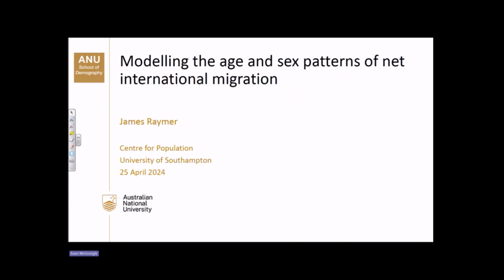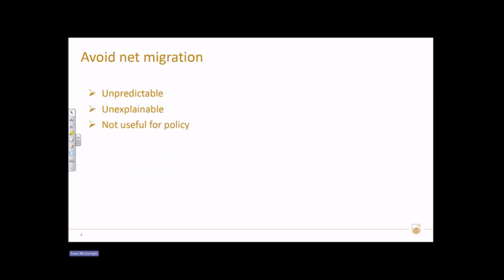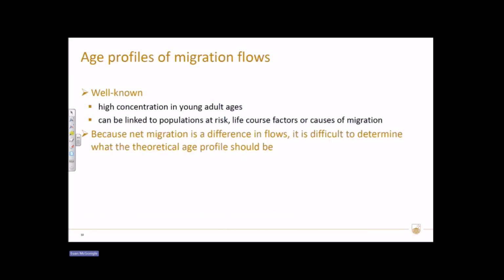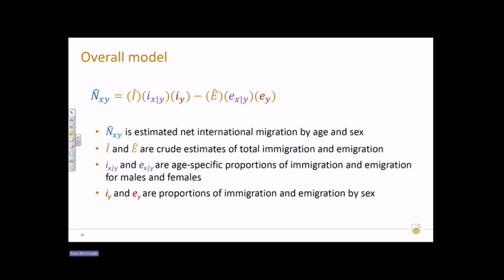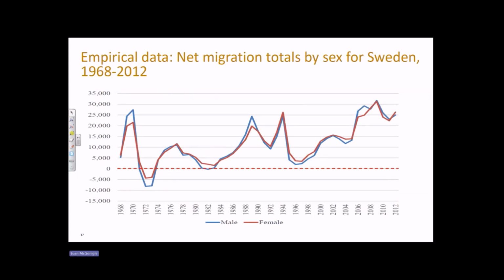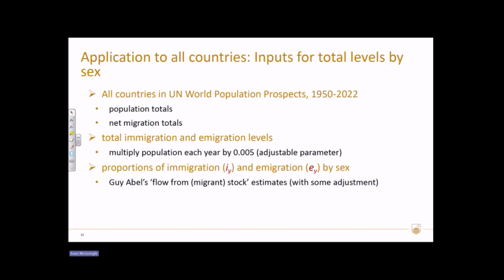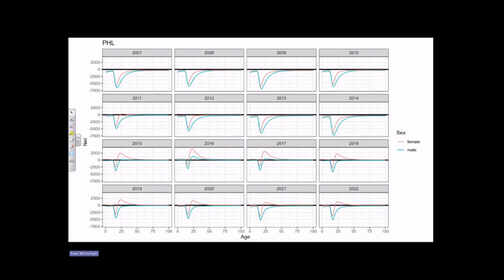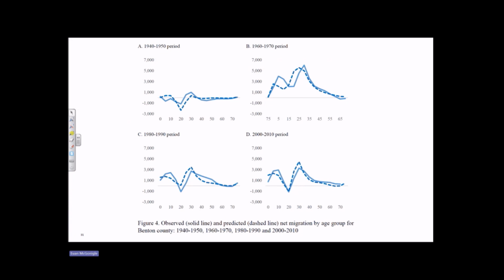Modelling the Age and Sex Patterns of Net International Migration - Professor James Raymer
This CPC-CG/S3Ri webinar took place on Thursday 25 April at 14:00 UK Time. Professor James Raymer of the Australian National University presented, "Modelling the Age and Sex Patterns of Net International Migration".

Title: Modelling the Age and Sex Patterns of Net International Migration

Abstract: In this study, we test and apply a methodology to infer the age and sex profiles of net migration. Age and sex profiles of net migration are required as inputs into demographic accounting models for population estimation and projection. However, most countries in the world do not directly measure migration and residual methods for inferring age and sex patterns have proven inadequate, due to errors in the measures of populations, births and deaths. Since net migration rarely exhibits regularities across age and sex, we develop a strategy to first estimate flows of immigration and emigration by age and sex. Differences from these flow estimates represent our estimates of net international migration by age and sex. Based on promising results from empirical tests that used data from Sweden and the Republic of Korea, the methodology is extended to estimate age-sex patterns of net international migration for countries lacking migration data.

Speaker: Professor James Raymer is Professor of Demography at the Australian National University. His research focuses on the study of demographic processes, and he is especially interested in how migration influences population change. He has engaged in many interdisciplinary and international research collaborations on topics ranging from statistical estimation of migration to population forecasting.